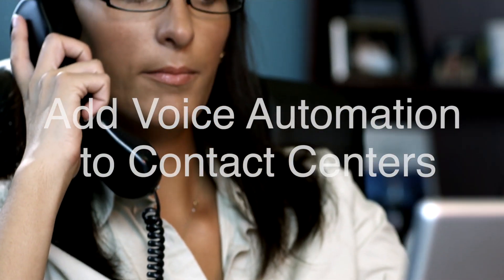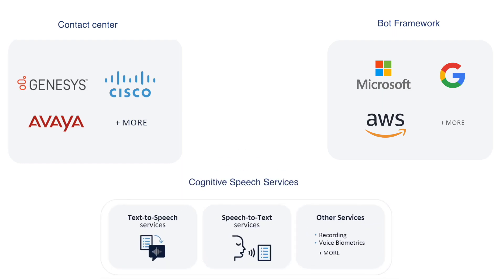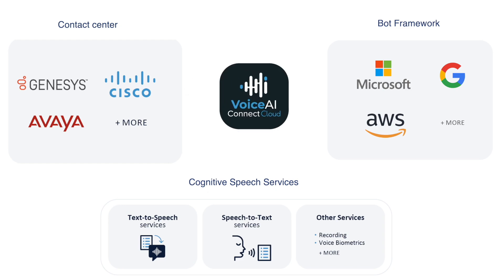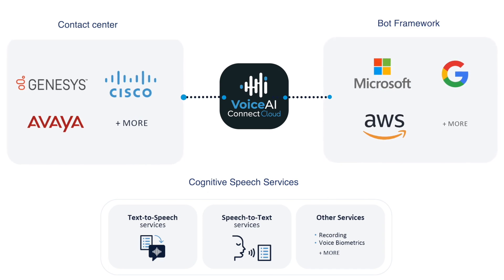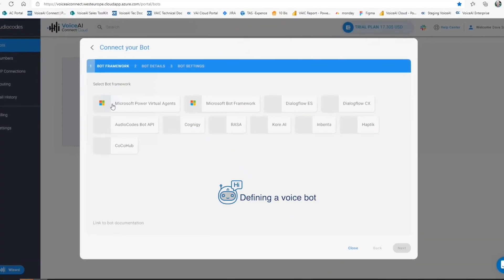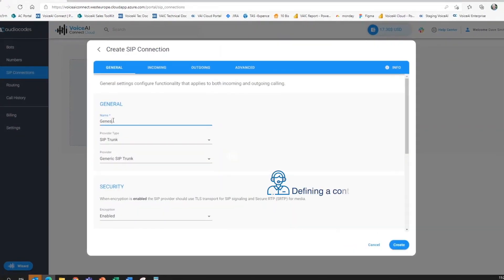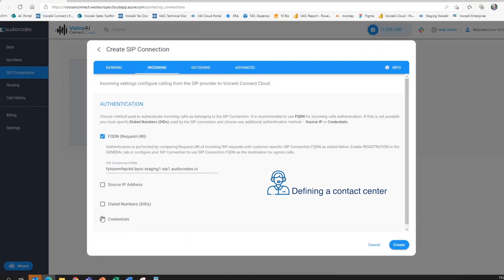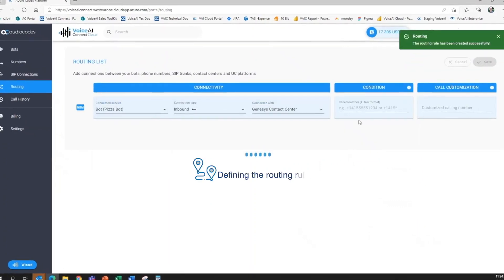VoiceAI Connect Cloud Use Case: Automating Your Contact Center With Voicebots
Connect a bot to your contact center business flows in just a few clicks.